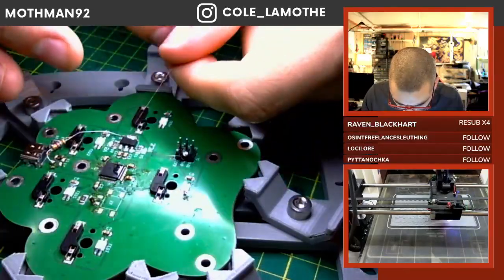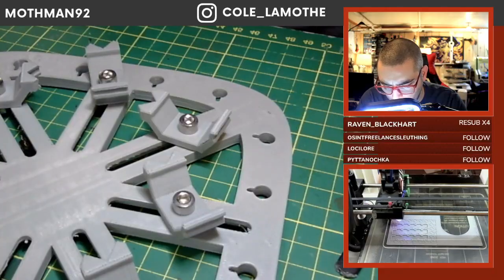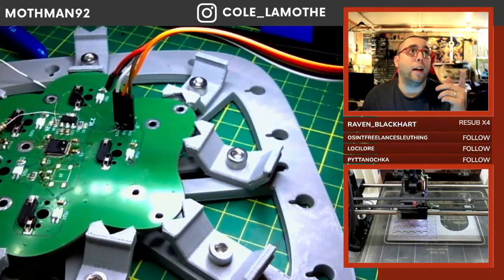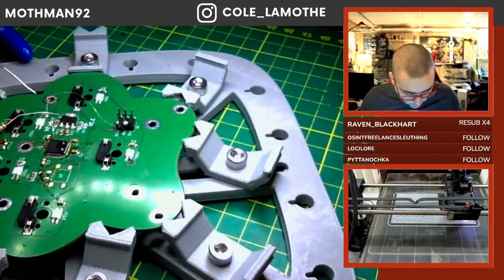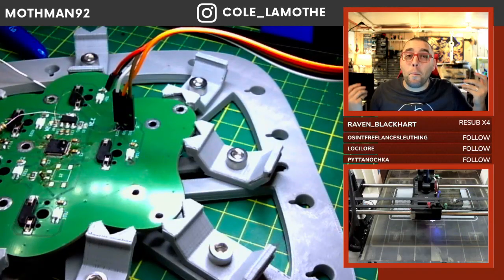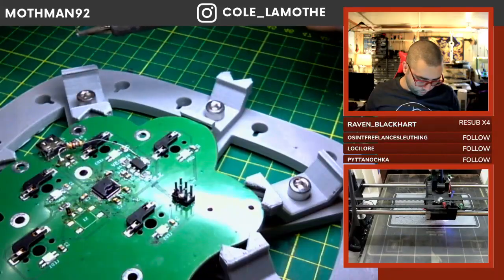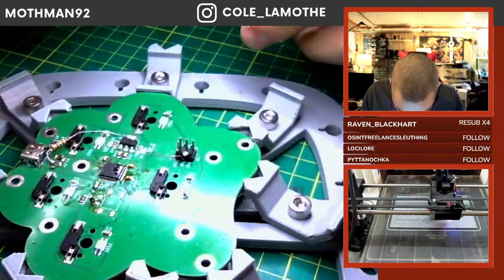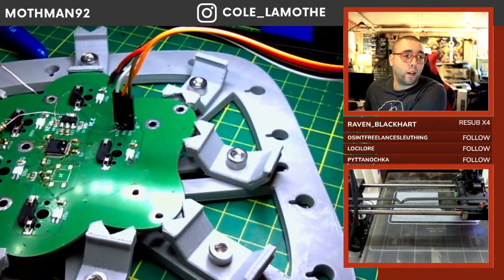🎮Trực Tiếp Công Nghệ CNC Tối Ưu Hiệu Quả Sản Xuất🎮